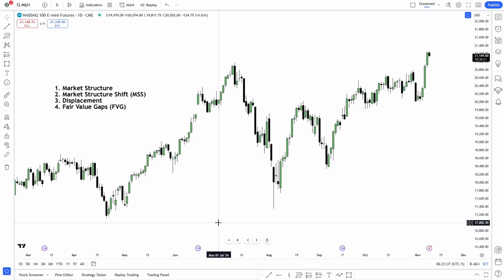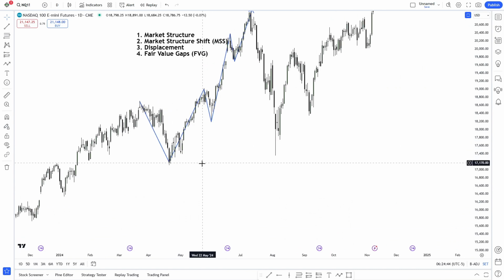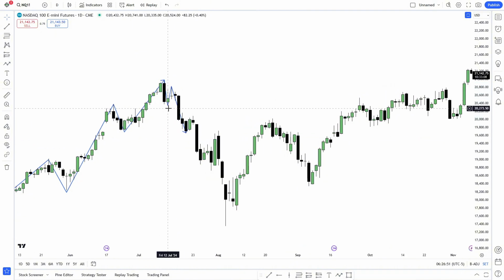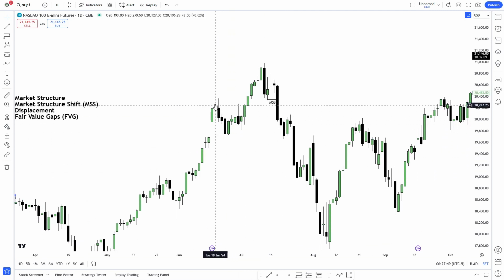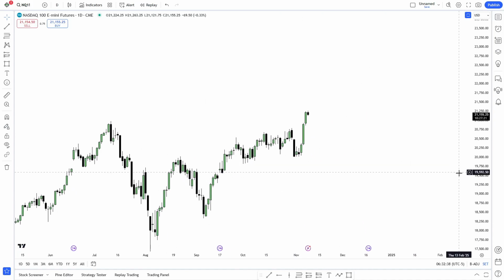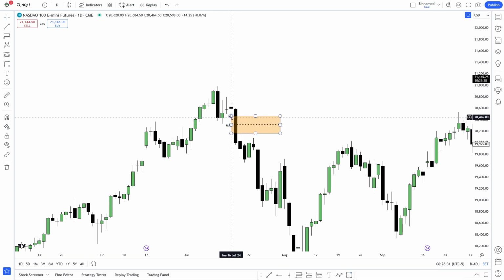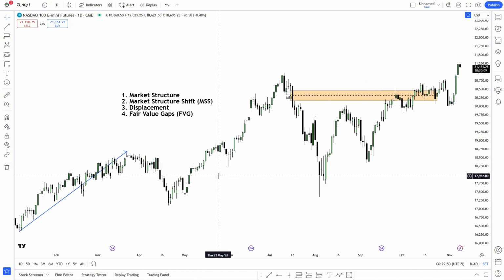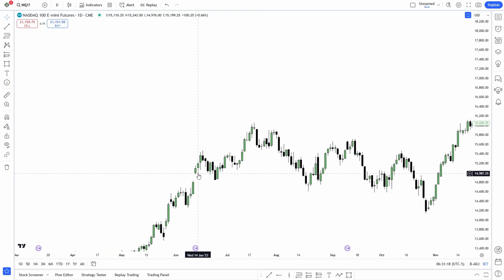Market Structure, Market Structure Shifts, Displacement & Fair Value Gaps SIMPLIFIED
Market structure is easily the most over-complicated topics in the trading industry. In this video I will simplify this for you as well as explaining the terms Market Structure Shift, Displacement and Fair Value Gaps.

00:00 - Intro
00:00 - What is Market Structure?
01:05 - What is a Market Structure Shift (MSS)
02:39 - What is Displacement?
03:16 - Private Mentorship
04:17 - Displacement + MSS Example
05:00 - What is a Fair Value Gap? (FVG)
06:02 - Market Structure and understanding Overall trend
06:42 - What FVG to enter with?
08:09 - Outro